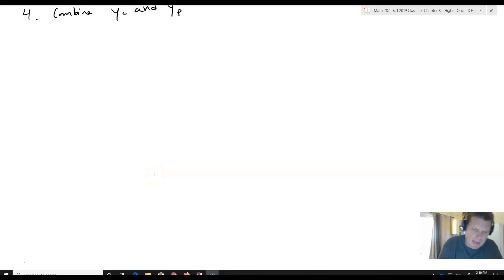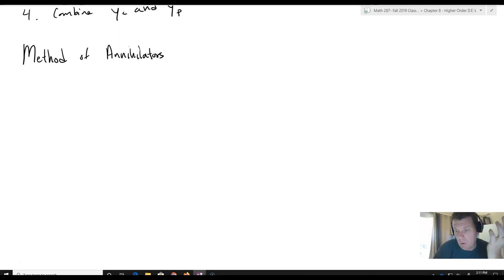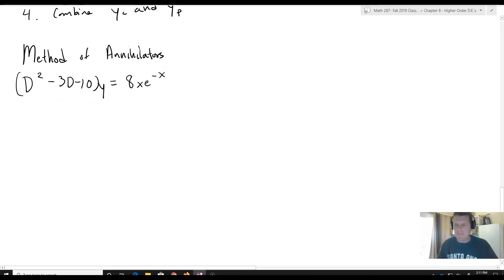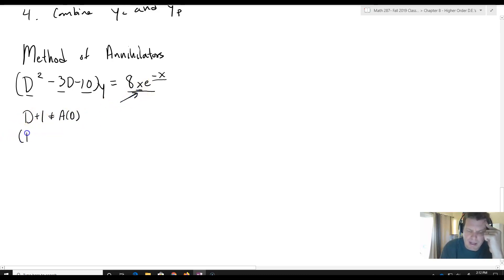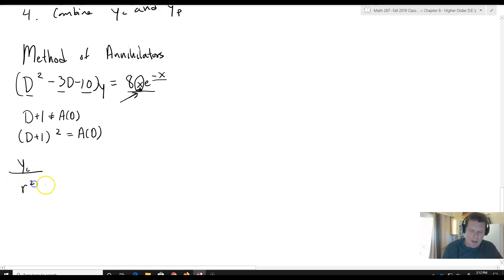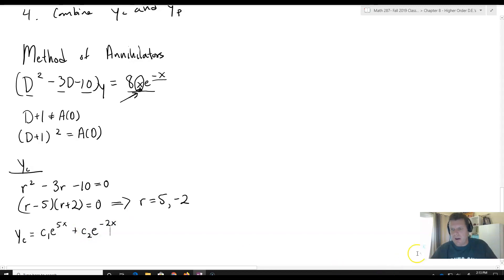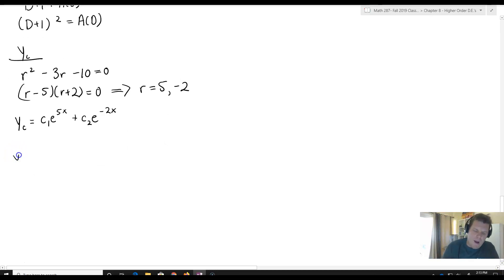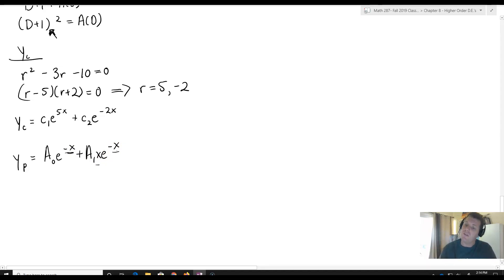Method of Annihilators-Changing the trial solution for highe